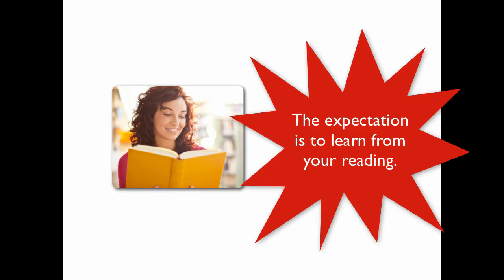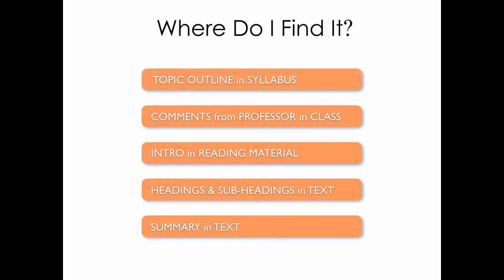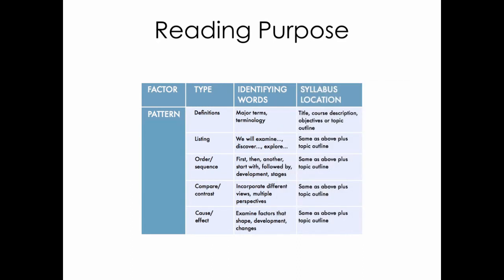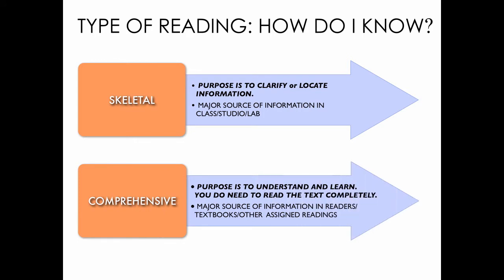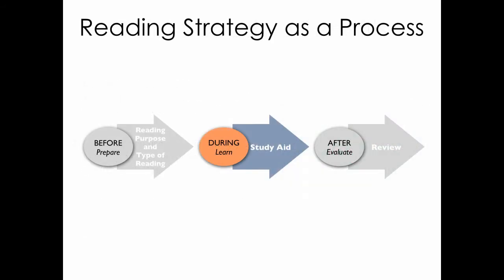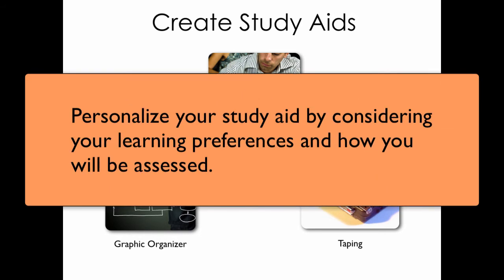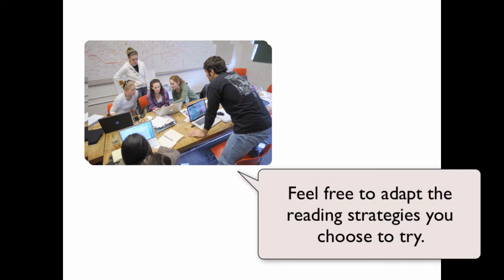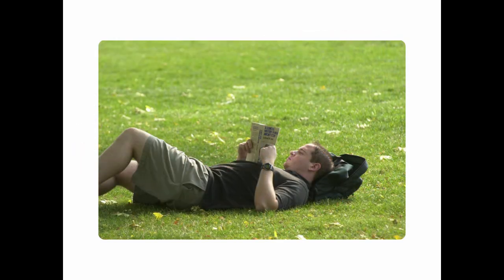Reading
0:00-The point of reading
1:03-Reading Strategy as a process
1:27-Reading purpose
4:23-During Reading
5:18-After Reading
6:25-Reading Tool